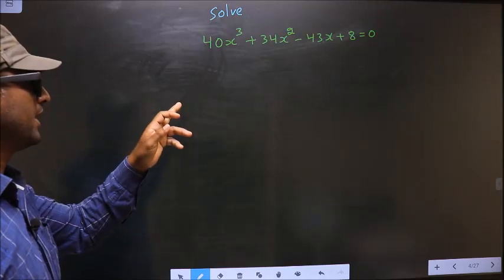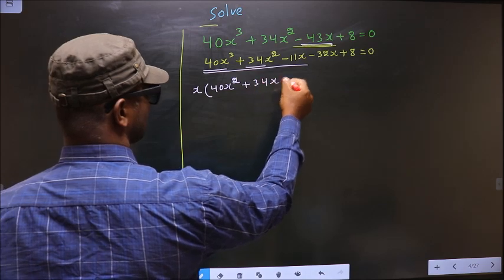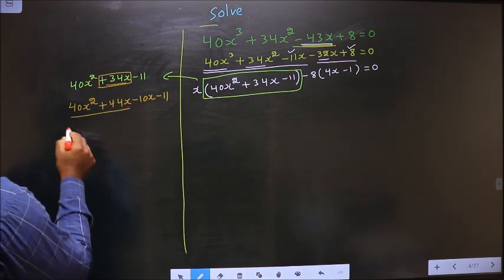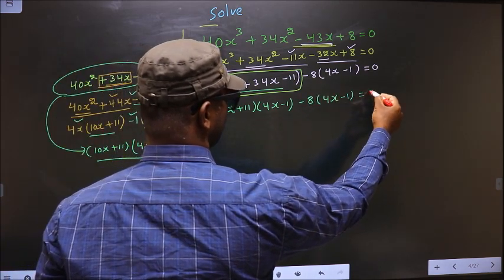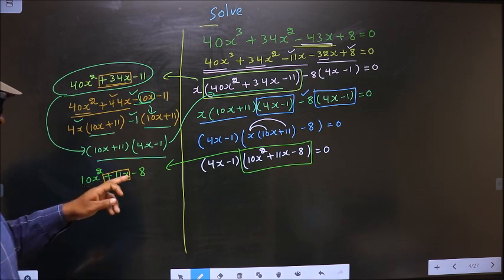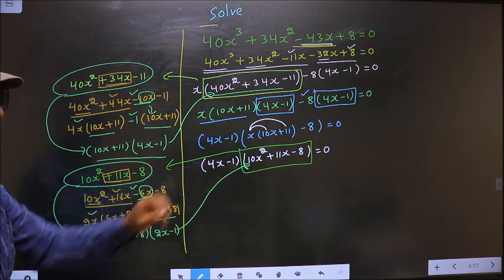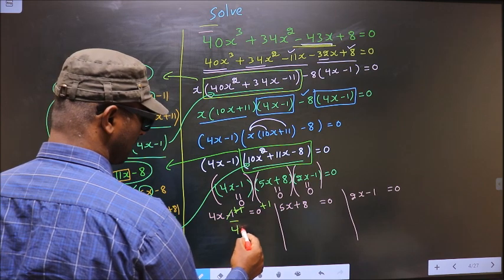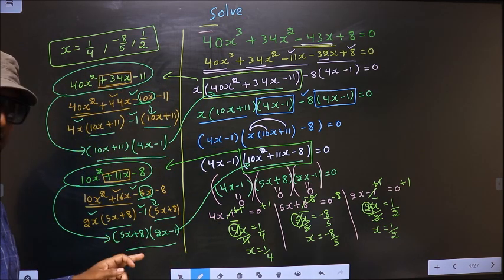Solve cubic equation 〖〖40x〗^3+34x〗^2-43x+8=0